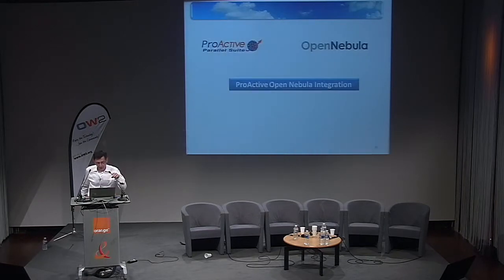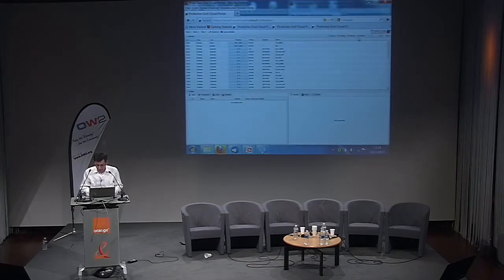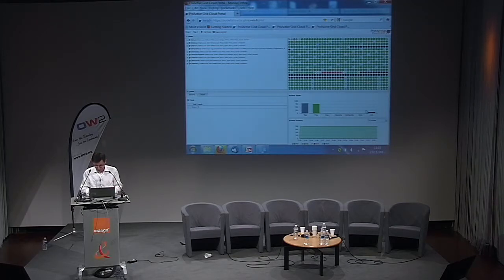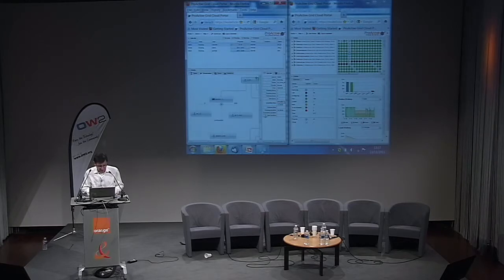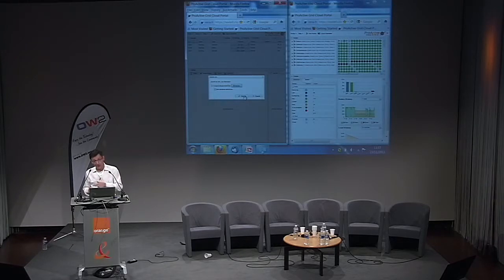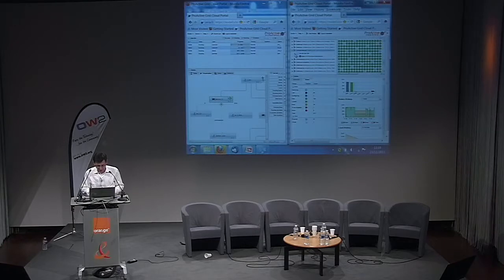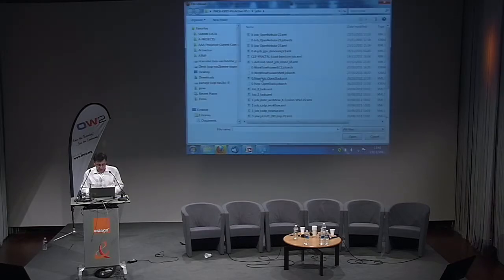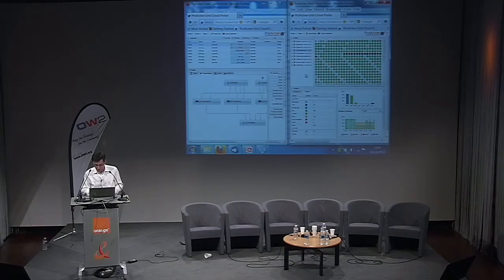OW2con ProActive Denis Caromel & Ignacio Llorente Part2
Speakers: Denis Caromel, ActiveEon & Ignacio llorente, OpenNebula
Abstract:ProActive Parallel Suite is an innovative Open Source solution (OW2) for acceleration and orchestration of applications, seamlessly integrated with the management of high-performance Clouds (Private and Public with bursting capabilities). ProActive platform features High-Performance Workflows and Application Parallelization, together with enterprise Scheduling and Orchestration coupled with the dynamic management of private Heterogeneous Grids and Clouds. With a ProActive platform, users tackle at once the acceleration and orchestration of all demanding enterprise applications, and the management of their own Enterprise Cloud.
OpenNebula is the most advanced, innovative open-source platform for on-premise IaaS cloud computing, offering a complete and comprehensive solution for the management of virtualized data centers to enable
private, public and hybrid (cloudbursting) clouds. OpenNebula offers unique features for cloud management and provides the integration capabilities that many enterprise IT shops need for internal cloud
adoption. OpenNebula is the result of more than five years of research and development in efficient and scalable management of virtual machines on large-scale distributed infrastructures in collaborationwith leading IT companies and in the context of flagship international projects in cloud computing.
This presentation will showcase the complementarity between ProActive and OpenNebula. A demonstration will feature the two solutions working hand-in-hand to dynamically deploy Workflows executing on both Physical and Virtual machines.
Overall, ProActive and OpenNebula, part of the OW2 OSCi initiative and contributing to the Compatible One project, have decided to further develop their complementarity and to strongly collaborate in order to deliver cutting-edge Cloud solutions based on the two main European assets for the Cloud.